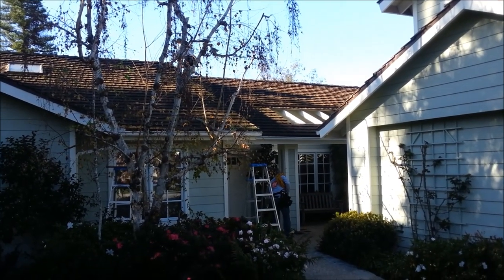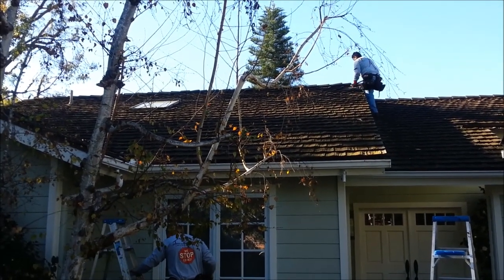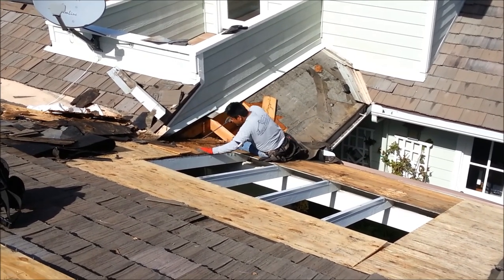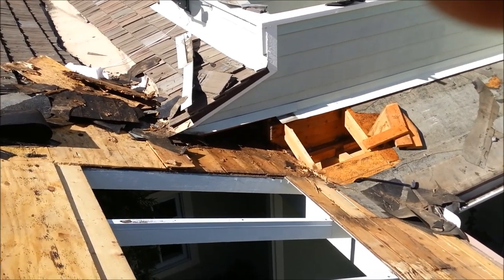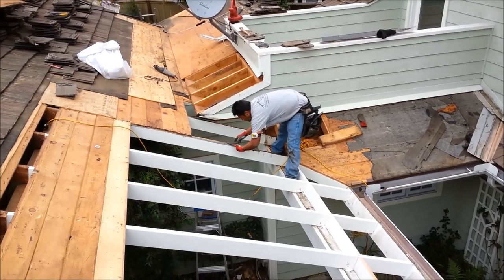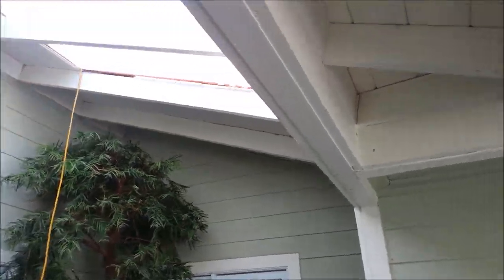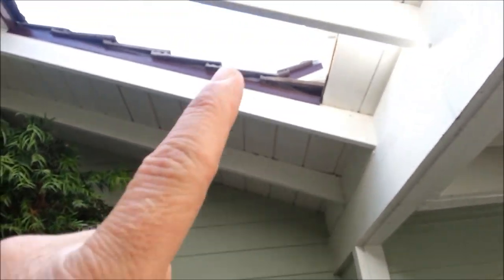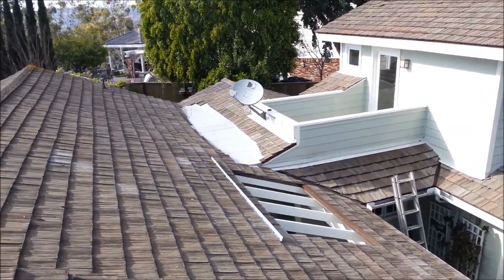Cedarlike Cricket Replacement and Fascia - 10k Later and 5 Days to Finish.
Nightmare Roof Repair Job No one Wanted to do but us:  Roof repair for extensive water damaged, rotten eaves, bad plywood, and termite infested fascia.  We spent five days fixing this mess.  If you want to see why the detail work is so important then watch this.